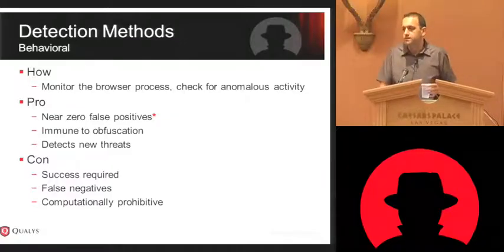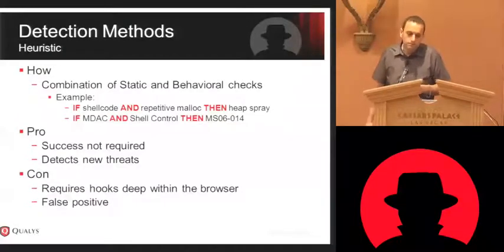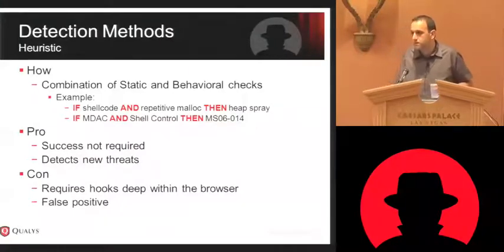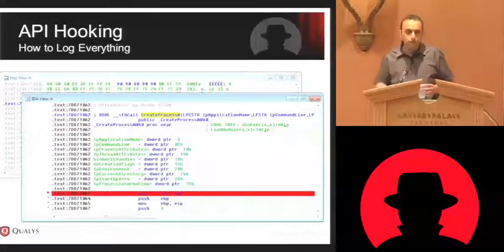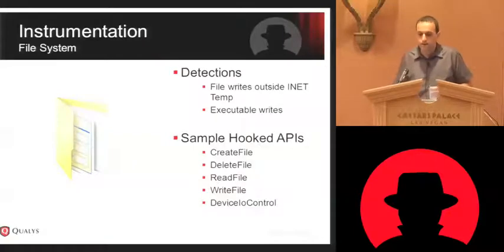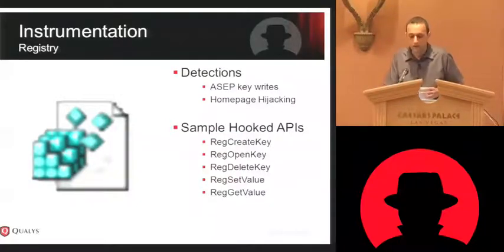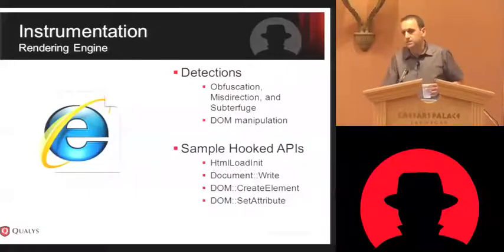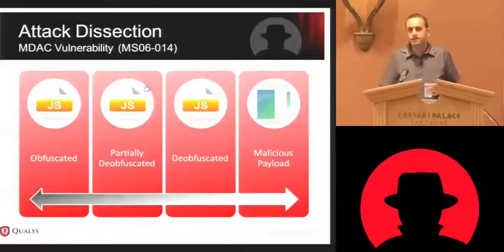Blackhat 2010 NEPTUNE Rami Kawach Part 01